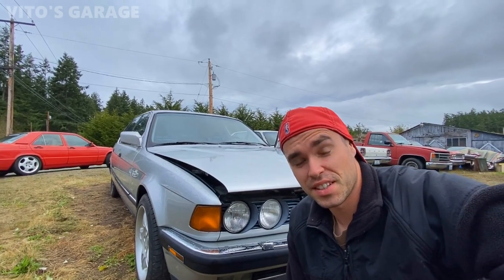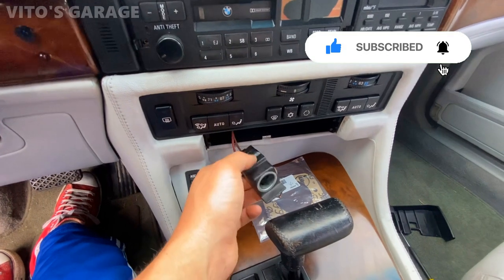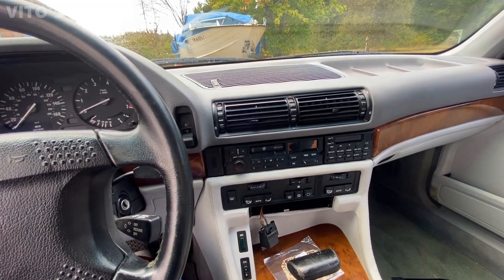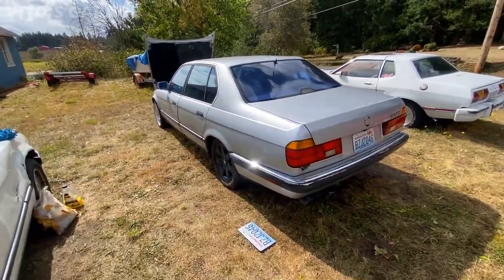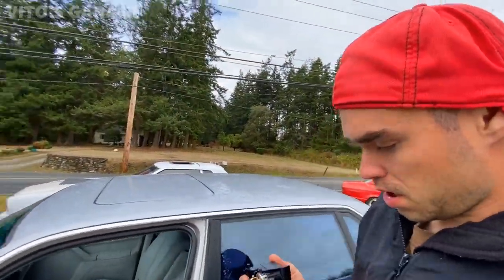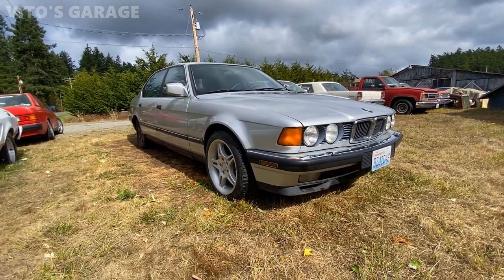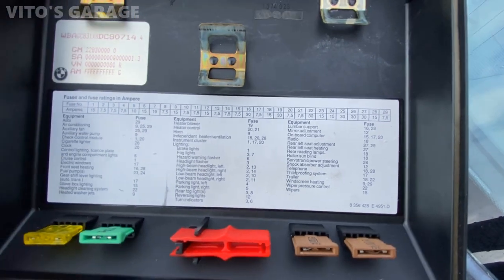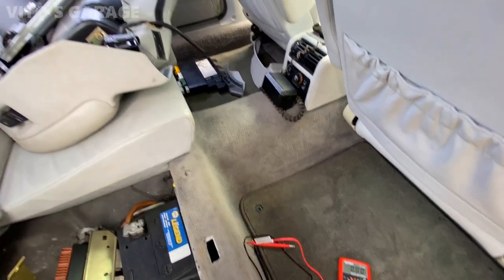Charging Port/Cigarette Lighter Fuse Blows Every Time. Radio Code & Parasitic Draws BMW E32 750iL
More electrical work on this amazing V12 Bimmer!!!

I love socializing and meeting new people:
1) VITO'S GARAGE ON FACEBOOK:

SOME OF MY VIDEOS:
1) A Day in Life of Mercedes Owners! Great People, Great Company, Great Cars! We are Family!

2) The Owner is Picking up His Repaired Mercedes W124 E320! Here's What's Been Done to it + Test-Drive!

4) This 1985 Mercedes 500SEL W126 Has Sat For 10 Years in Grandma's Desert!! SAVED From Junkyard!!!

5) Crocodile Mercedes W140- Not New But Almost Like! Lots of Work! + New Cluster Bulbs & E-Brake Handle

6) Back To Life After 3 Years!! Limp Mode/No Power/No Acceleration V12 E32 BMW 750iL Diagnosis & Repair

11) The Best Rust Protection & Undercoating For Your Car Nobody Will Tell You About! Mercedes 190E

12) We Share The Same Passion! Two Mercedes 190E W201, BMW E34, Mercedes W126 & Honda CRX !!!